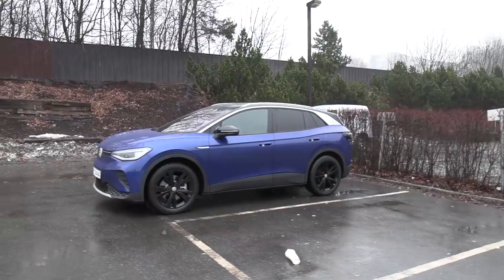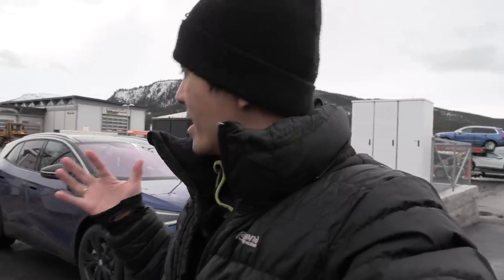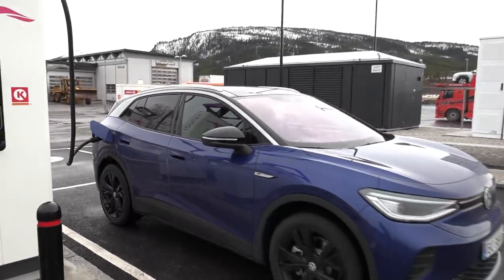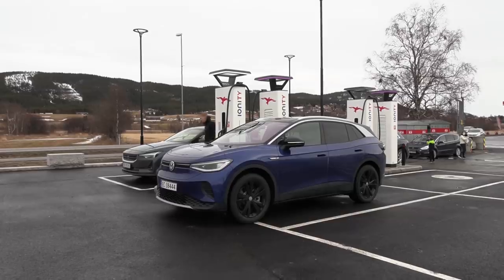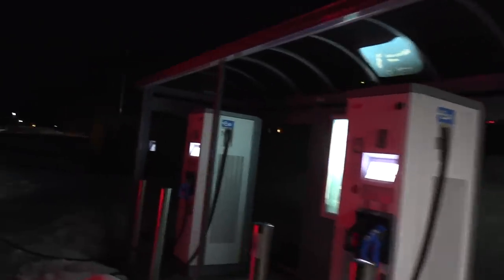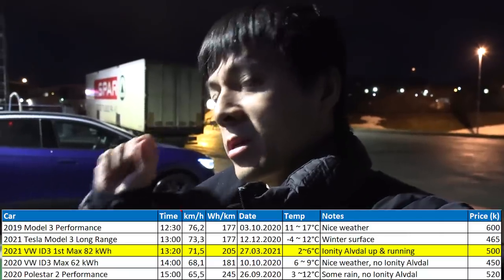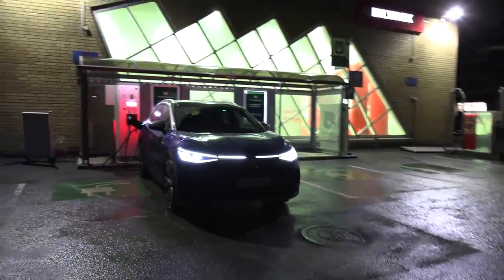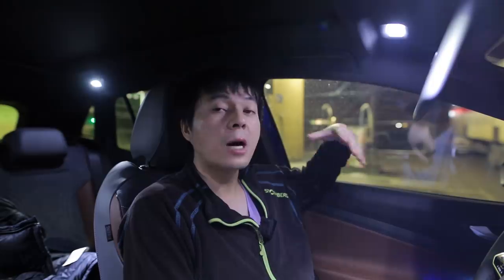#72 VW ID4 82 kWh road trip to Arctic Circle part 1